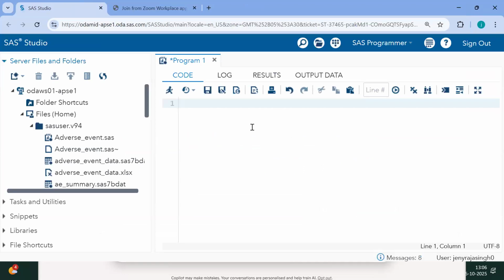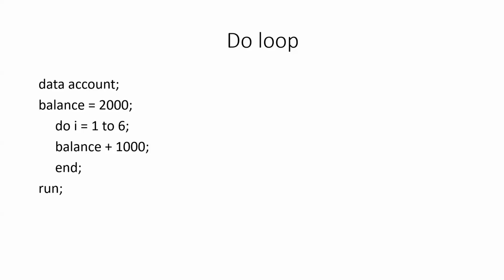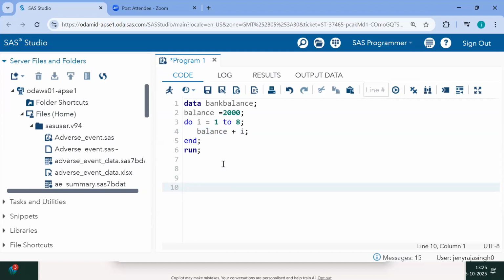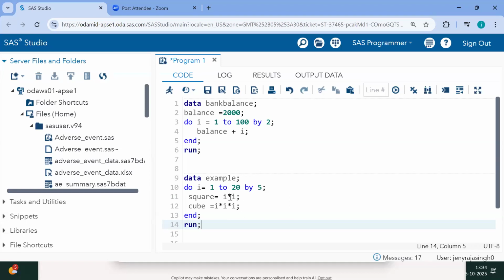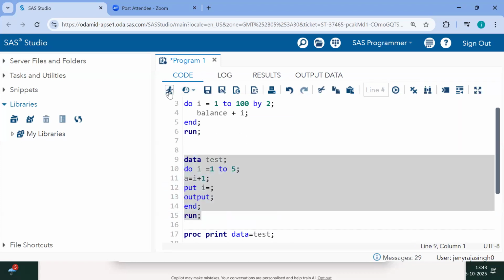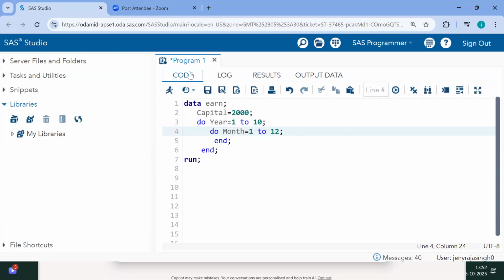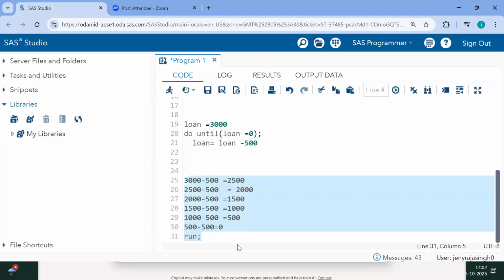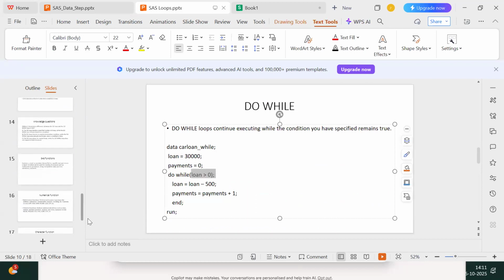M4 Clinical SAS September 2025 | Jeny